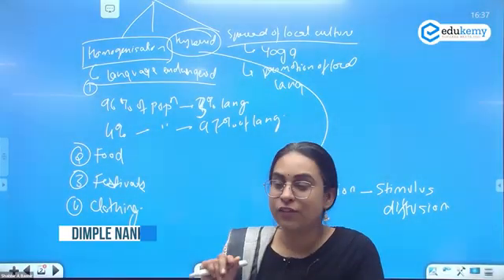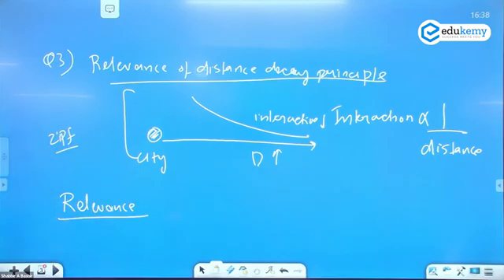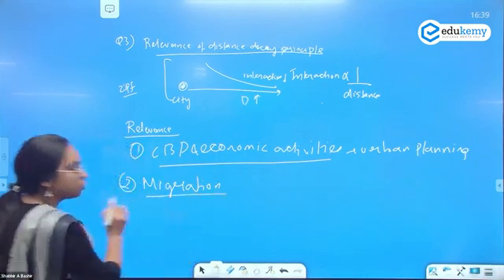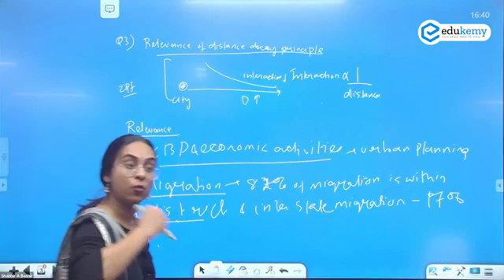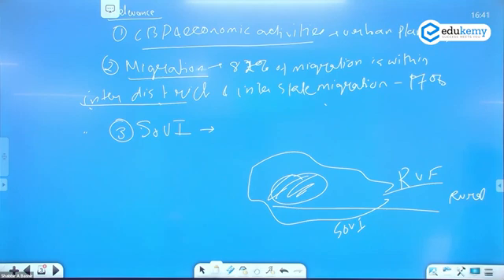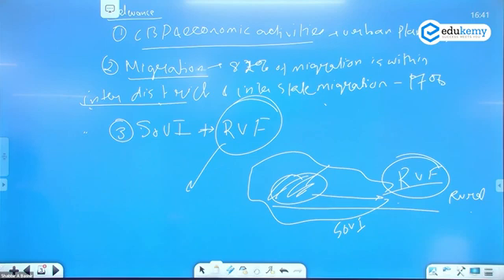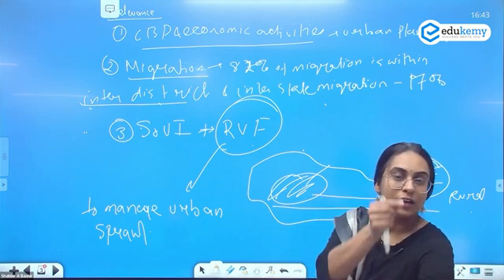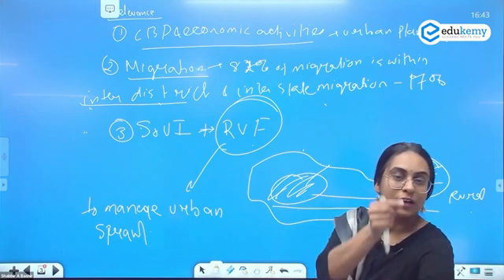Day #18 - Distance Decay Principle | Geography 30 Days Mains Answer Writing | UPSC CSE/IAS | Edukemy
The Distance Decay Principle, also known as the "Friction of Distance," is a concept in human geography that describes the relationship between distance and the intensity of human interactions. It states that as the distance between two locations increases, the likelihood of interactions between those locations decreases.

This principle applies to various types of interactions, such as trade, migration, and communication. Factors that contribute to distance decay include physical barriers, cultural differences, and transportation costs. The principle is often used to explain why urban areas tend to have more intense interactions with nearby locations, while remote areas tend to have fewer interactions with distant locations.

In the video, Dimple Nankani (Faculty, Edukemy) outlines that Western Ghats & Himalayas: Comparison of Geological Structures in the Geography 30 Days Answer Writing Series in detail.

- 51 UPSC qualifiers in Final Merit List (UPSC CSE 2020) & 71 Selections in UPSC CSE 2021.
- 7 Edukemy students in the top 100 (UPSC 2020) and 6 students in the top 100 (UPSC 2021)
- 50% questions hit rate in mains.
- 80+ years of cumulative teaching experience.
- India's Best-in-class Faculty.

For Daily Updates and Study Material:
2. Be Exam Ready by Practicing Daily MCQs
3. Daily Newsletter - Get all your Current Affairs Covered
4. Mains Answer Writing Practice